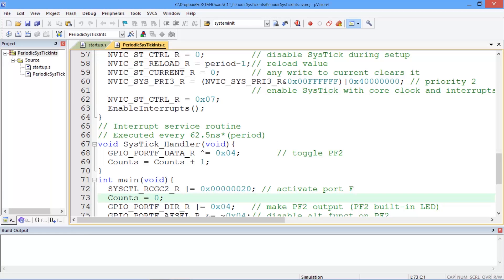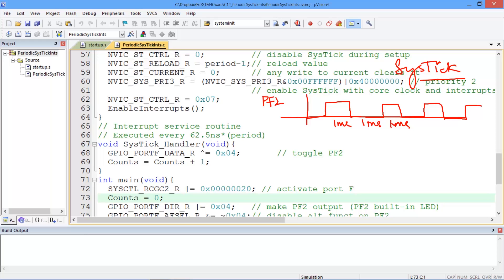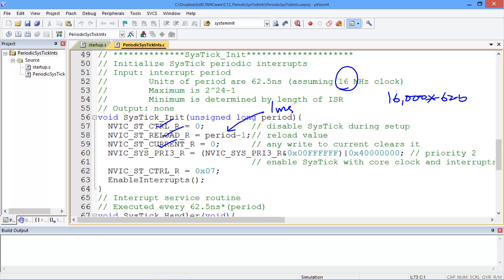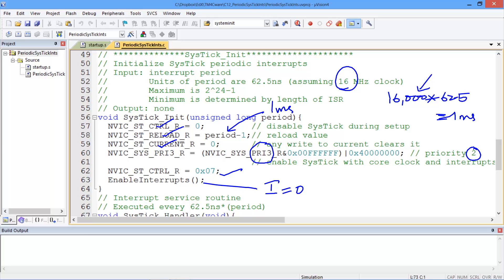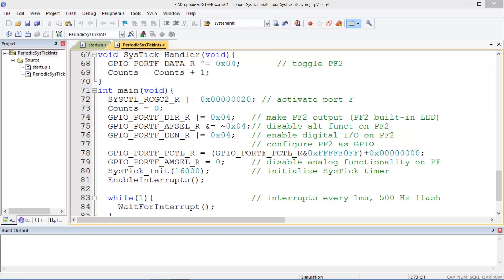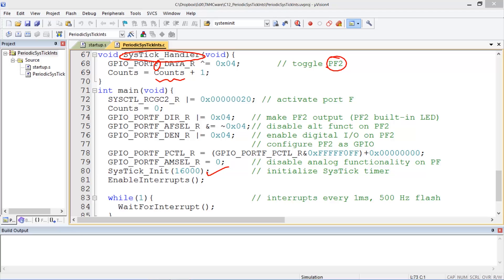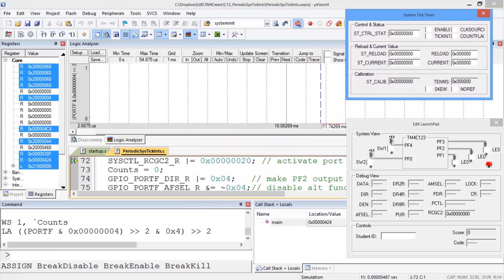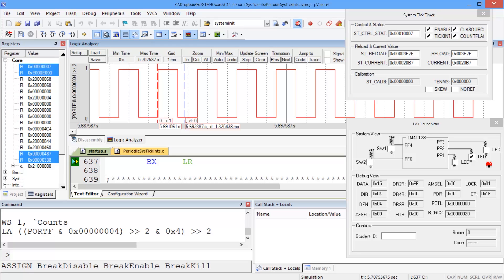C12 3d SysTick periodic interrrupt software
Professors Valvano and Yerraballi teach an online class on Embedded Systems. In this video we show the software used to create a periodic interrupt, and we use it to produce a square wave.